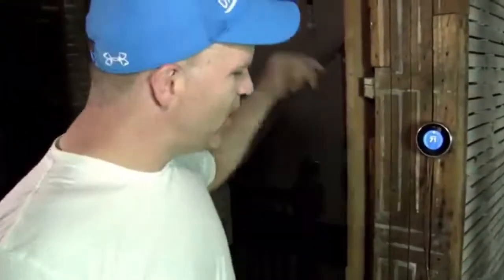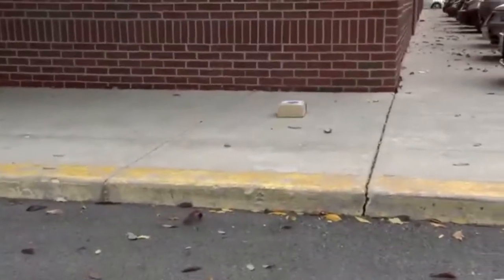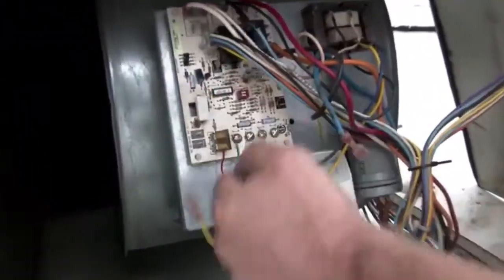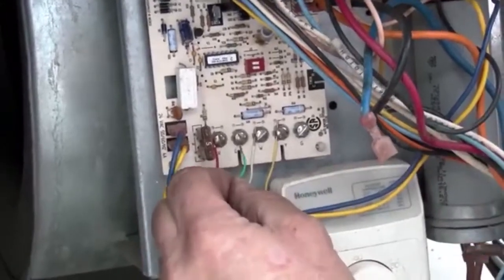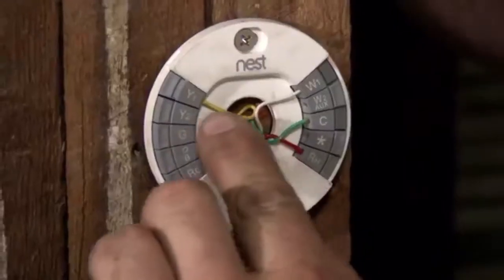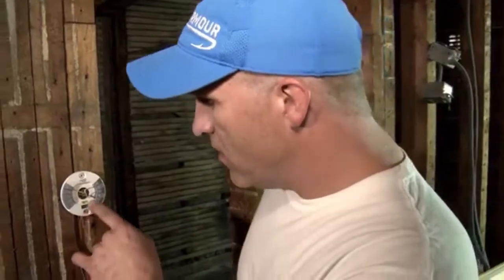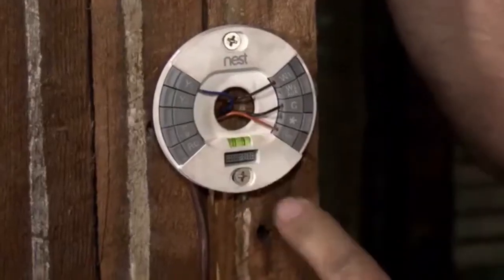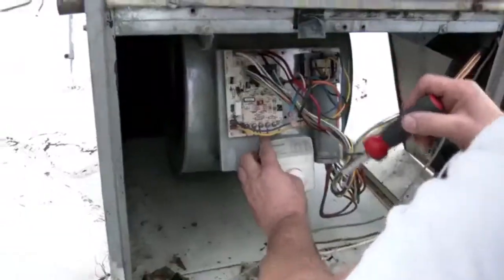Nest Thermostat- No Common Wire or wire colors wrong